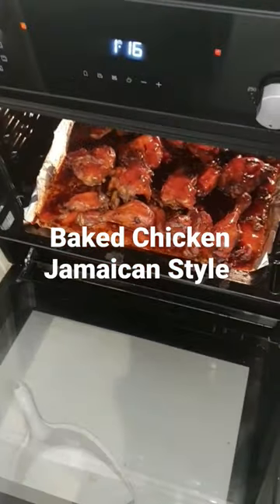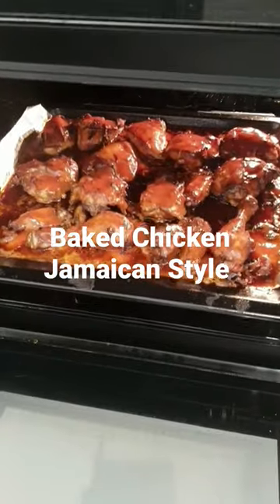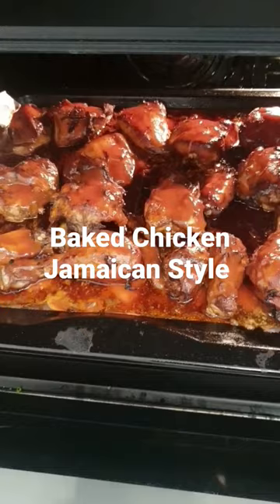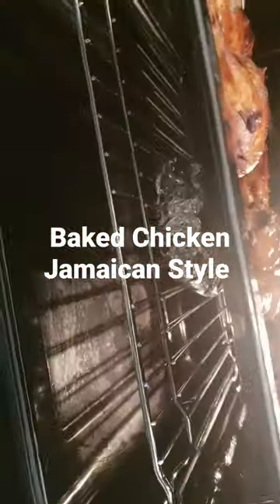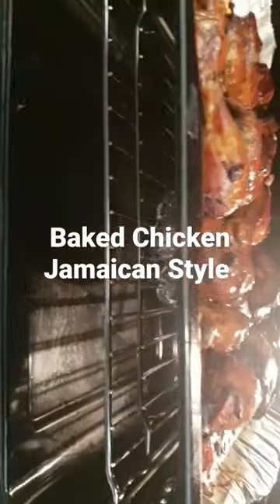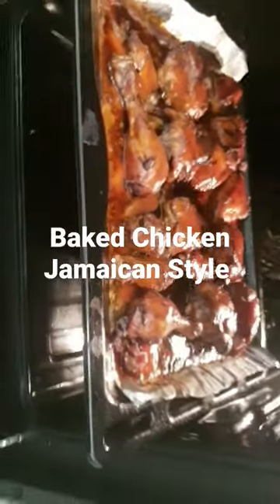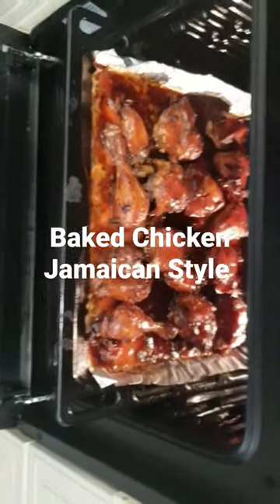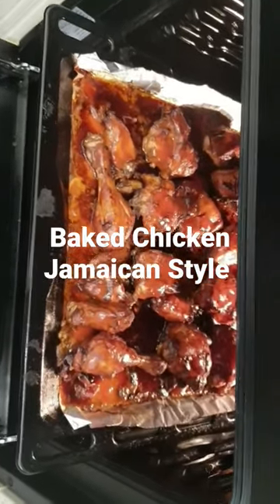Baked Chicken Jamaican Style